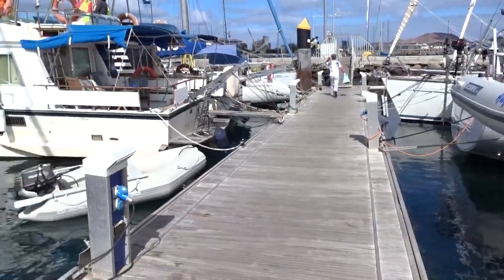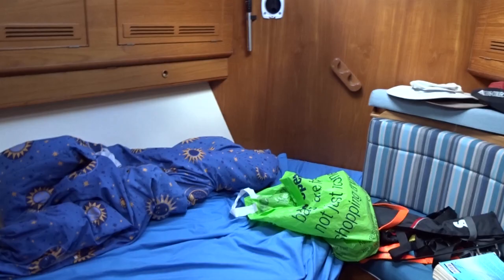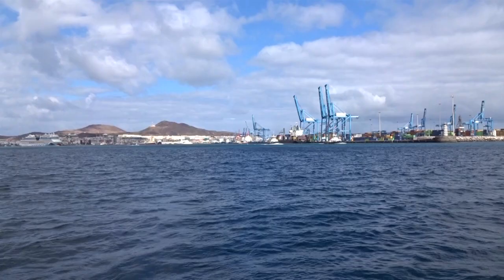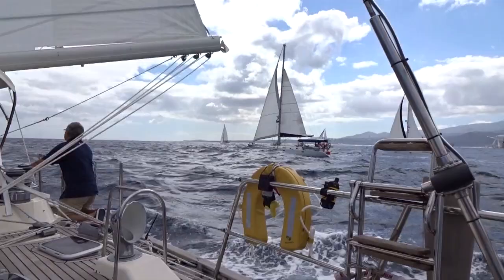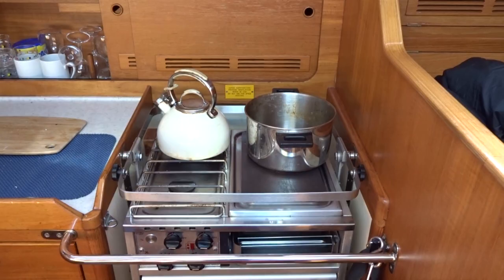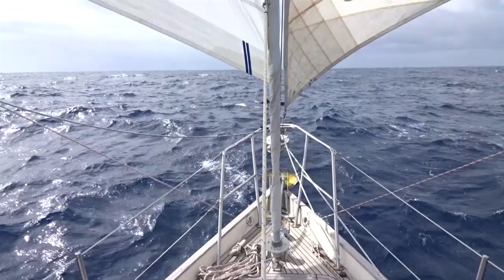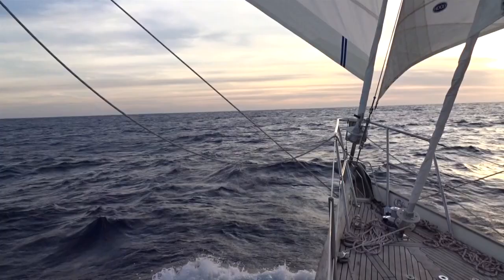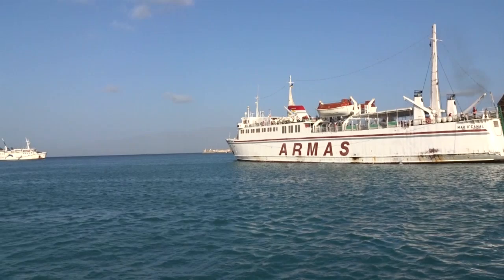Video diary from the ARC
Sailing from Las Palams in the Canary islands to Cape Verde